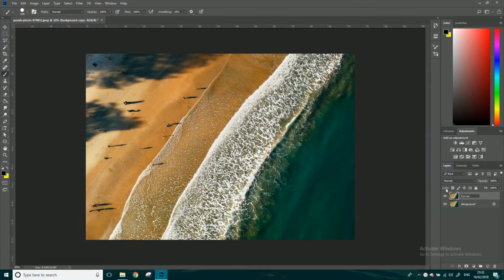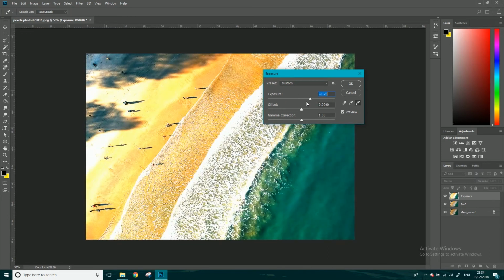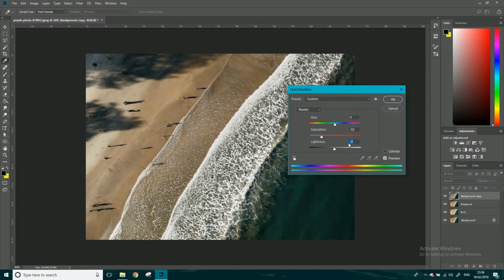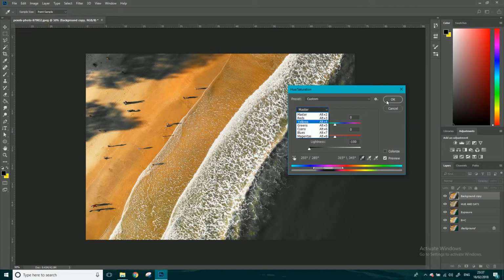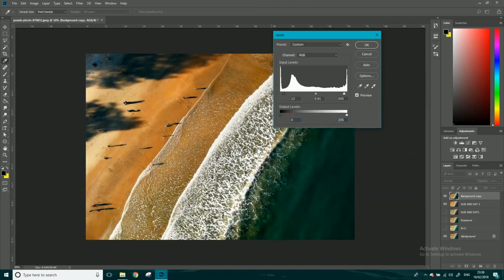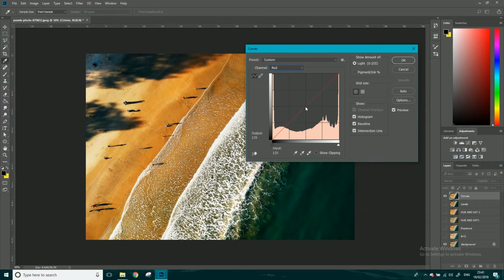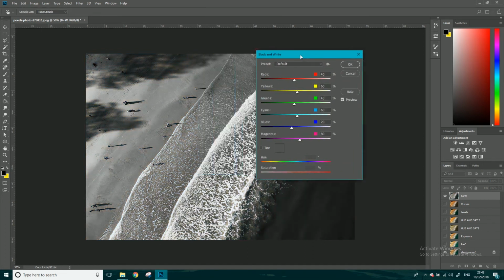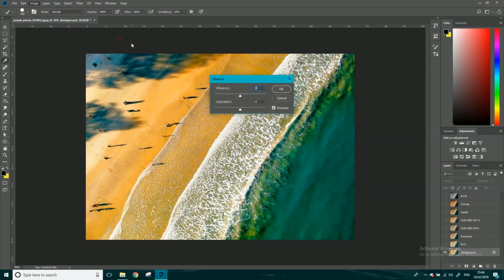Photoshop for Beginners | How to use colour adjustments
In this installment of 'Photoshop for Beginners' I will alk you through how to use colour adjustments in Photoshop